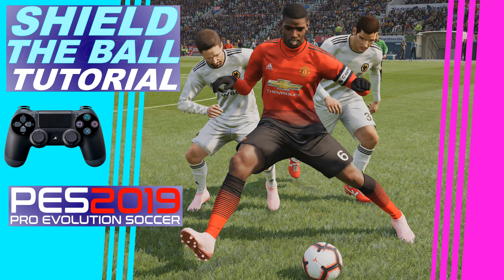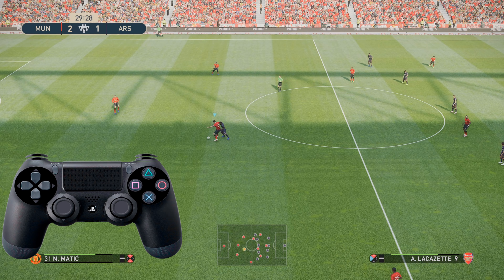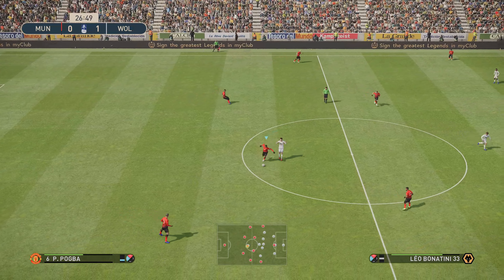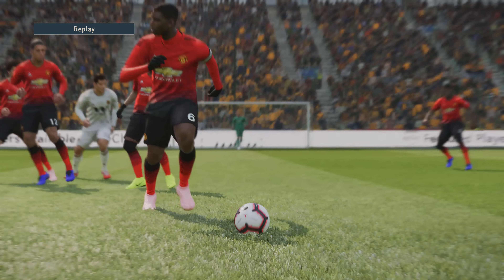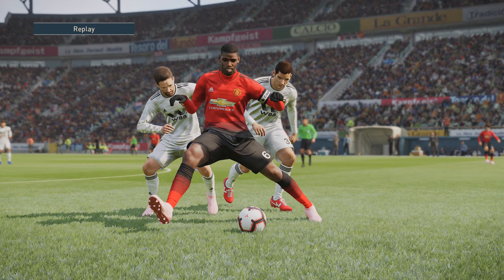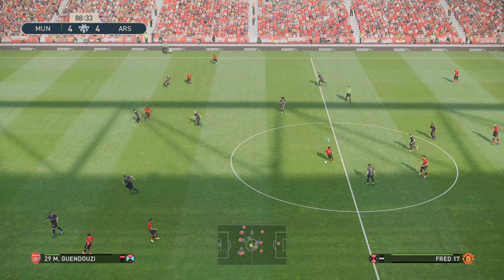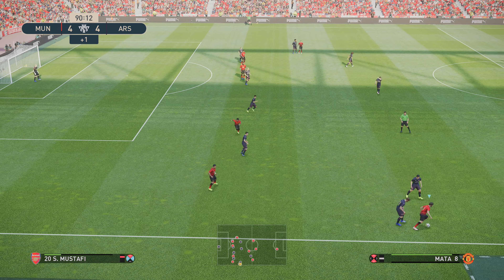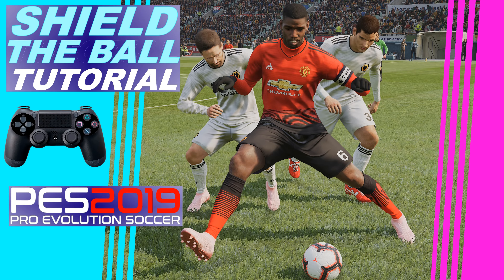PES 2019 | Shield The Ball Tutorial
You'll learn how to shield the ball and more importantly, how to shield the ball effectively.

-SpoonyPizzas